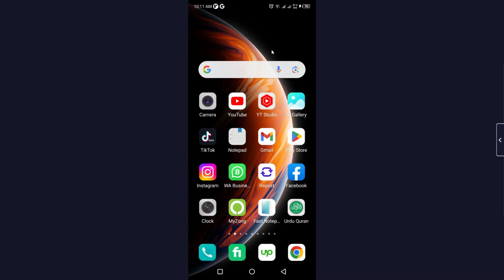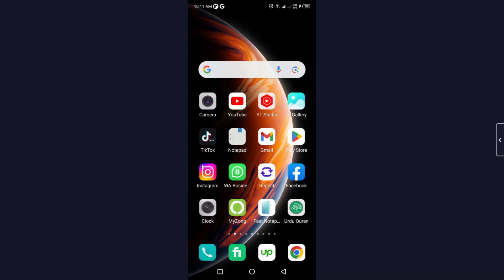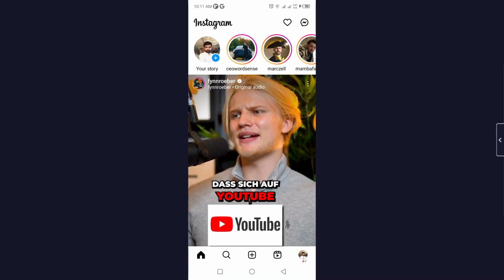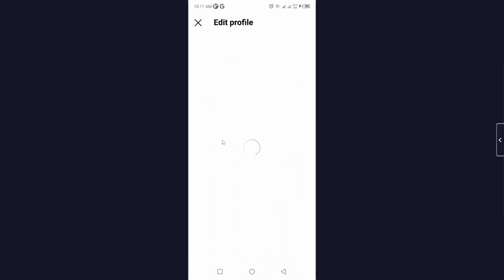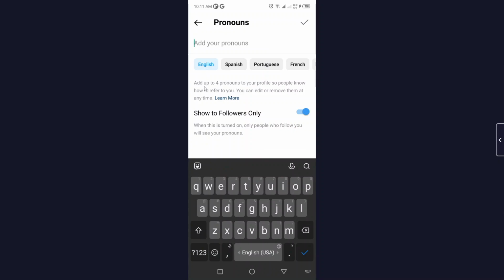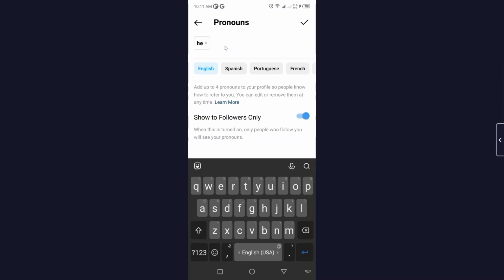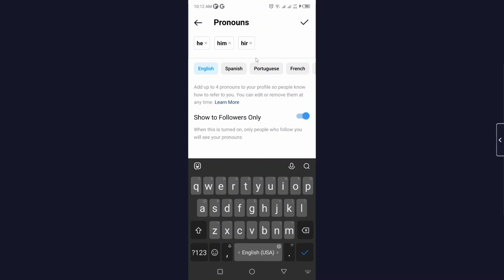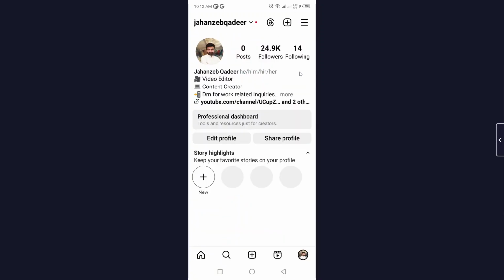How To Add Pronouns To Instagram